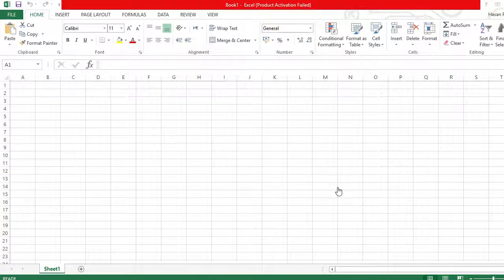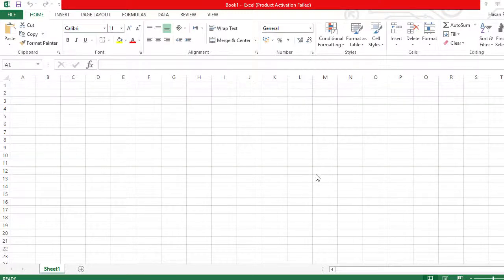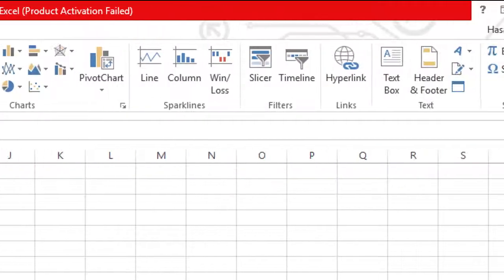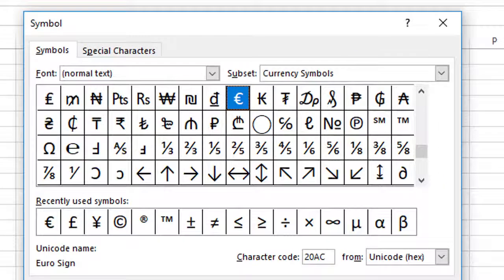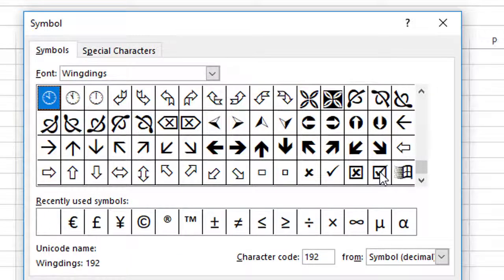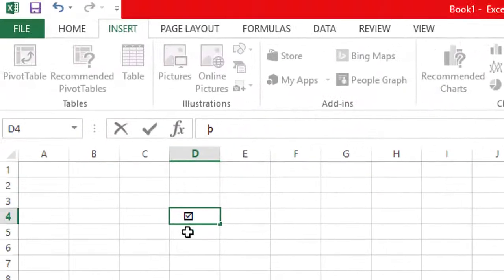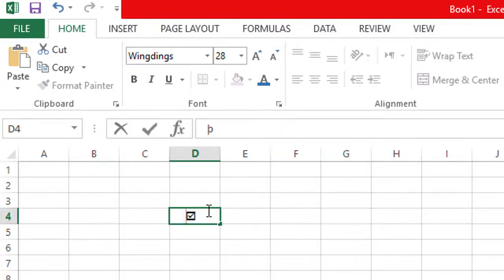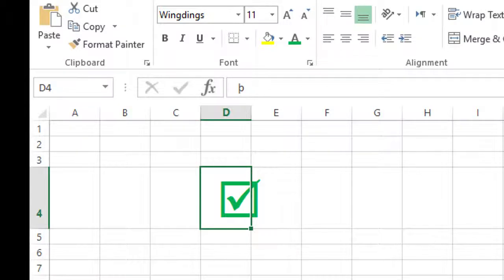How to Insert a Tick Symbol | Check Mark in Excel (Tick ✓)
in this video, I will show you How to Insert a Tick Symbol - Check Mark in Excel